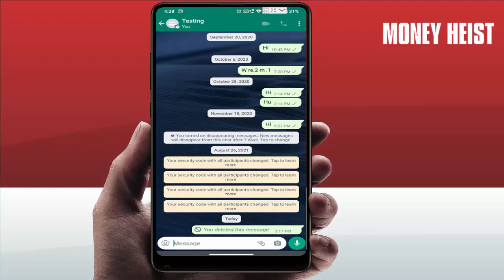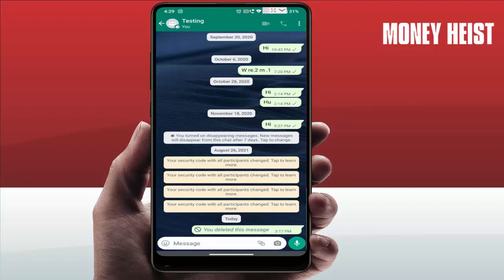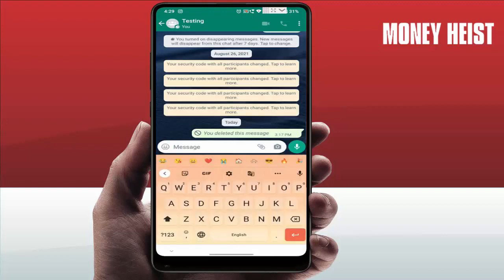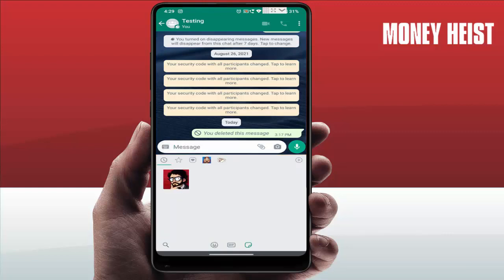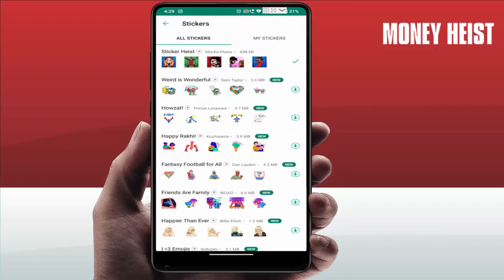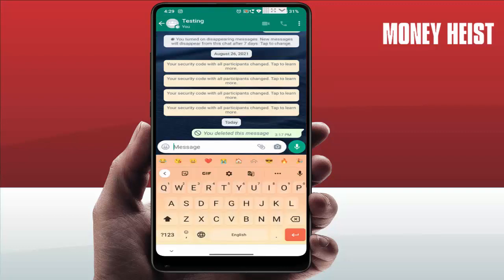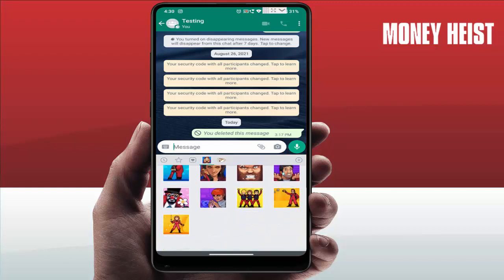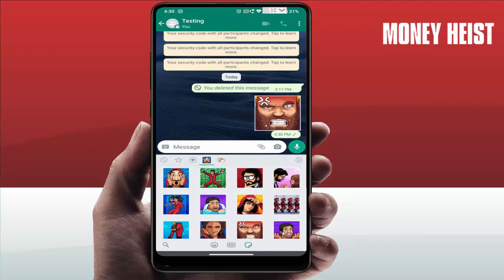How to Download New Money Heist Stickers Pack for WhatsApp on Android Device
How to Download New Money Heist Stickers Pack for WhatsApp on Android Device 2021
On Android How to Download New Money Heist Stickers Pack for WhatsApp
How to Send Money Heist Stickers on WhatsApp